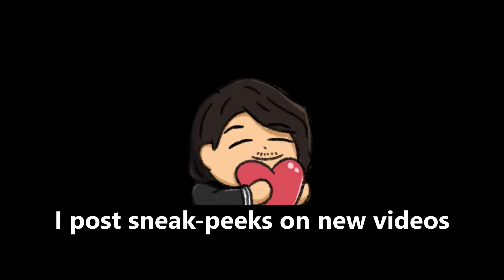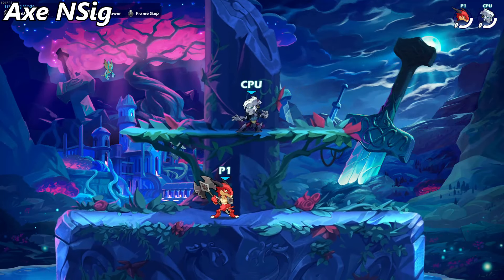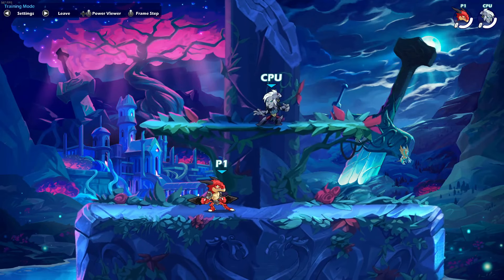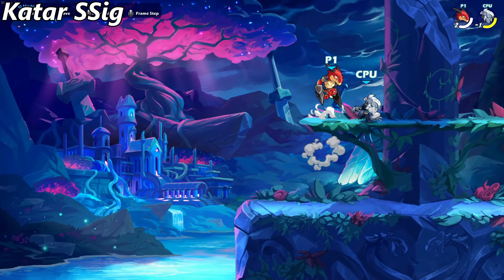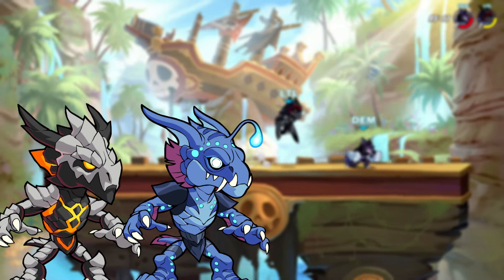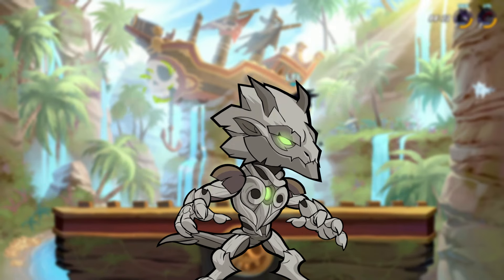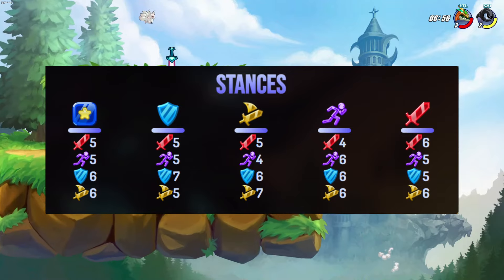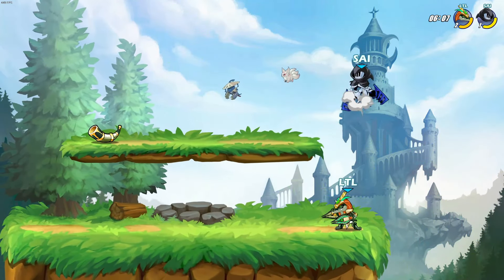One of the Most Universally Liked Legends? - Ragnir Analysis REDONE!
We're laid back and like to have a good time!

How's it goin' my fellas! This week we have another Legend Analysis REDONE! While I usually like to do a poll or ask my community which legend I should redo, this one just felt the most right to do. So grab some popcorn and let's talk about Ragnir!

It's free, and you can always unsubscribe at anytime! It genuinely helps me out, and I appreciate the support quite a lot! Of course, if you think I should revisit a legend (one preferably before Reno in terms of actual legend release), suggest one! I just might return to them eventually.. 👀

Until next time, remember to KEEP. ON. BRAWLING!